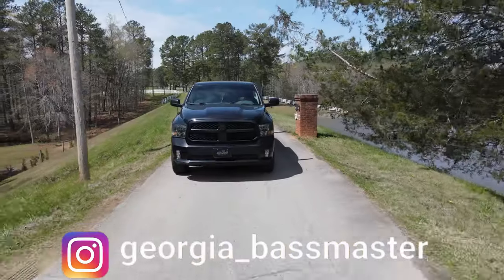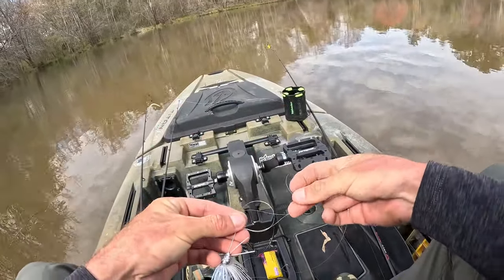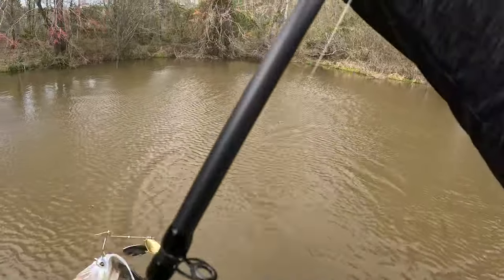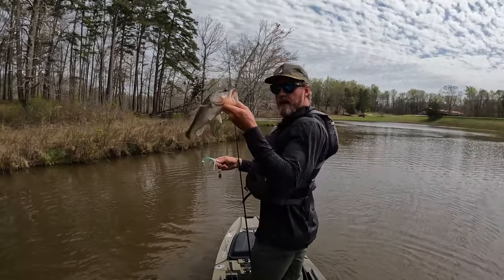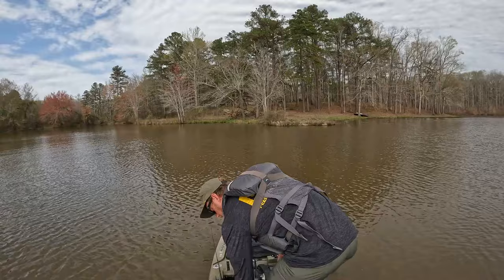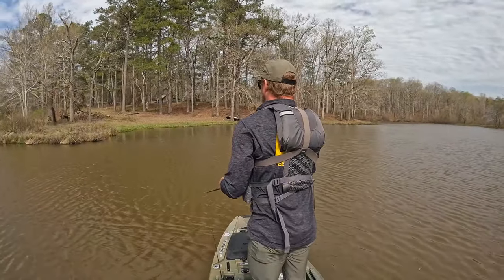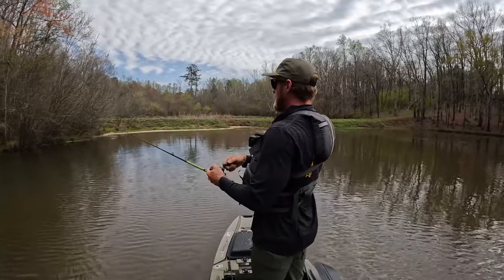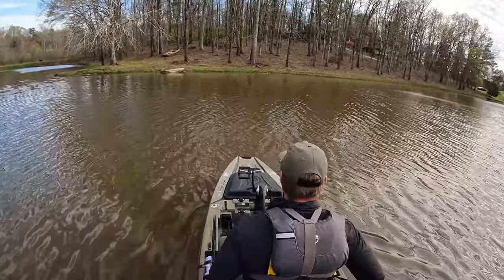The BEST Spring Time LURE (BIG BASS CAUGHT)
What is the most UNDER rated bass fishing Lure in the spring?
This bait is hardly not thrown anymore since the invention of newer baits but sometimes Old school is the way to go!

Intro 00:00
On the Kayak 01:00
The BEST Lure 02:45
HUGE BASS 07:28
Catching numbers 10:35
Speed test 14:00
END 15:12

CODE: GEORGIA Saves 10% on ALL Newport products
                                     🎣 PINESIDE PERFORMANCE

                                     🎣 BIG ADVENTURES KAYAKS & ACCESORIES
- CODE: Stamps10  Saves 10%

                          -LIVE2FISH- Rod Sleeves-Motor Sleeves
Code: GEORGIA_BASSMASTER

▬▬▬▬▬▬▬▬▬▬▬ SOCIAL MEDIAS ▬▬▬▬▬▬▬▬▬▬▬

▬▬▬▬▬▬▬▬▬▬▬ FISHING GEAR ▬▬▬▬▬▬▬▬▬▬▬

 ▬▬▬▬▬▬▬▬▬ CAMERA EQUIPMENT ▬▬▬▬▬▬▬▬▬

▬▬▬▬▬▬▬▬▬ KAYAK/BOAT GEAR ▬▬▬▬▬▬▬▬▬

-              🛥️Boat Accessories: 🛥️
-My trolling motor
-                LIVESCOPE SETUP
LIVESCOPE PLUS TRANSDUCER
Black and Chrome Trailer wheels/tires
Net & Accessories
                 🛶KAYAK GEAR 🛶